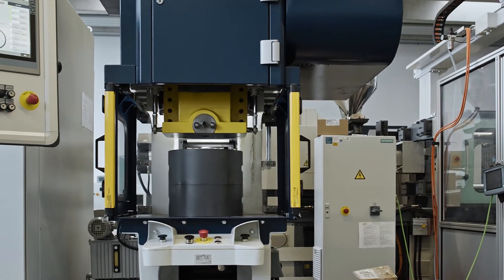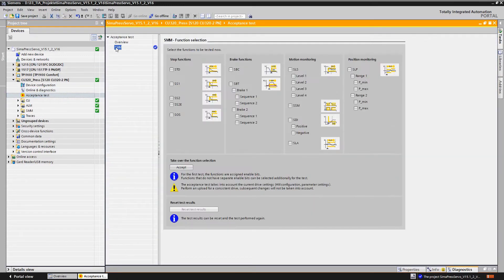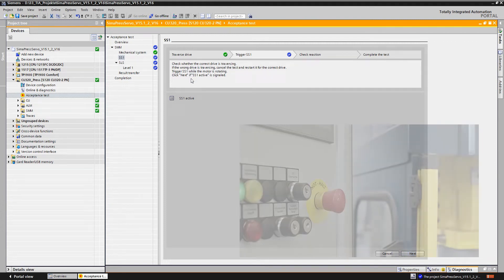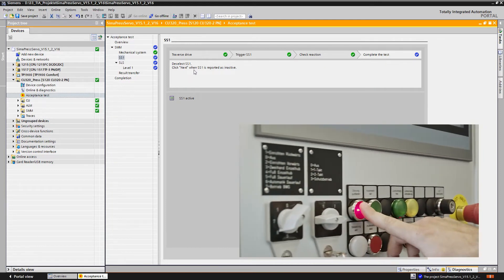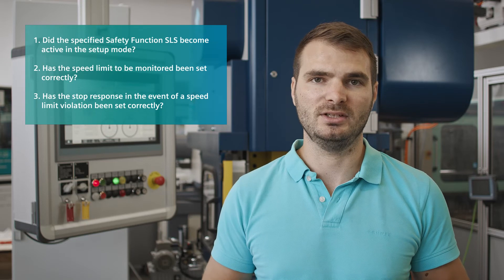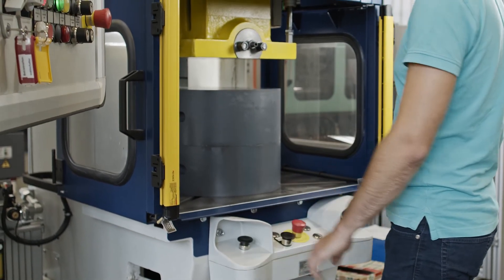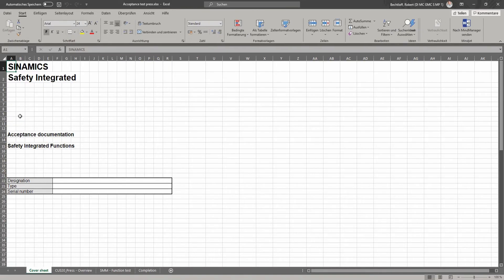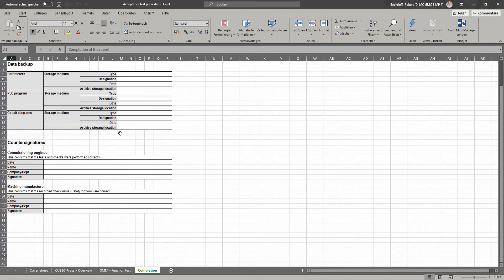SINAMICS Safety acceptance test - #2 acceptance of a sample machine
The way to a safe machine - In this video series we show why an acceptance test of the safety functions is required and how it can be carried out very easily with SINAMICS Startdrive Advanced.
This video shows step by step on a real machine how to perform an acceptance test. As a result, the guided acceptance test provides an automatically generated acceptance protocol - an important part of the machine documentation.